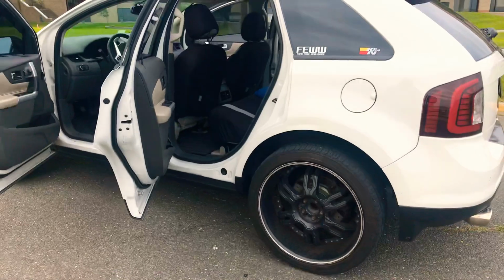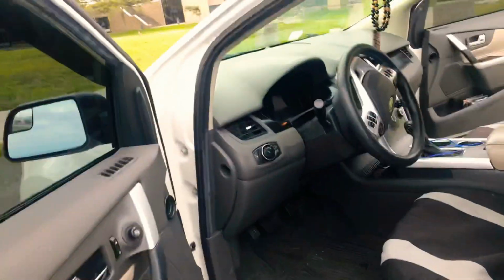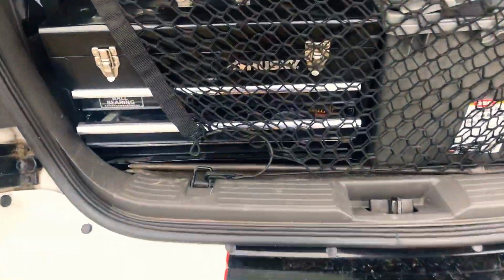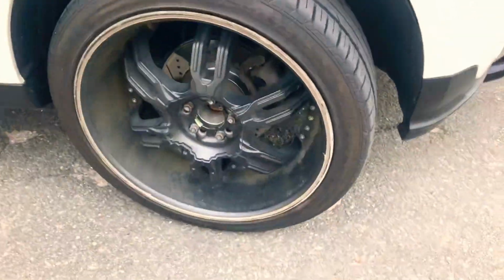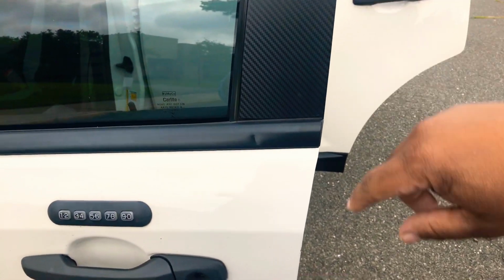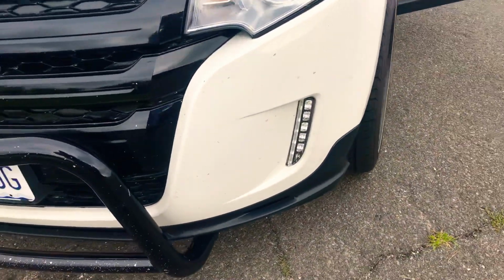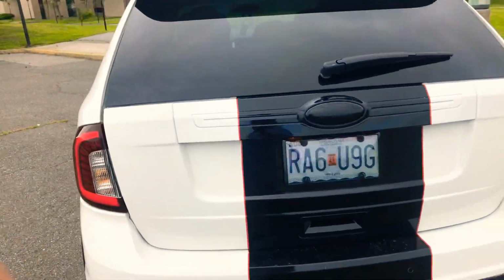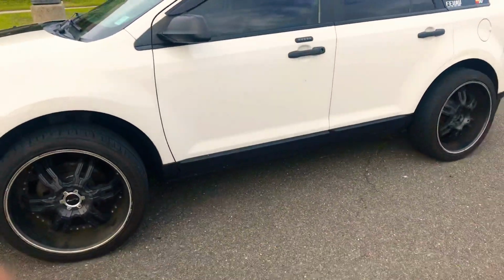2013 Ford (RAZOR) Edge update!!!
A subscriber asked for an update on RAZOR’s exhaust and interior so I decided to do a full walk around and drive by for you guys! Sorry for the wind and all that!!!